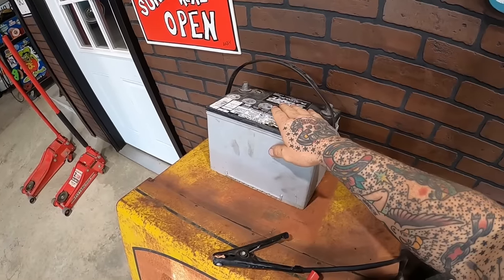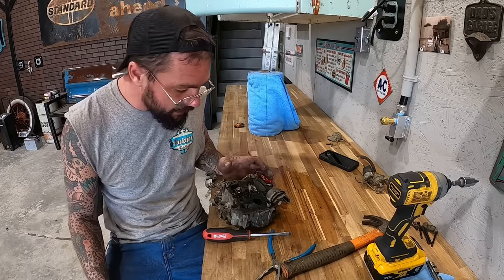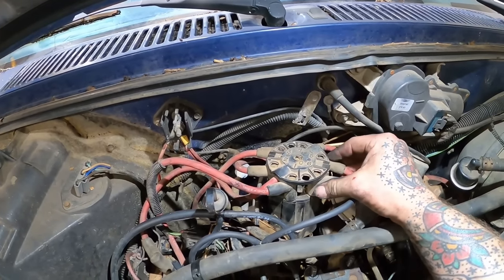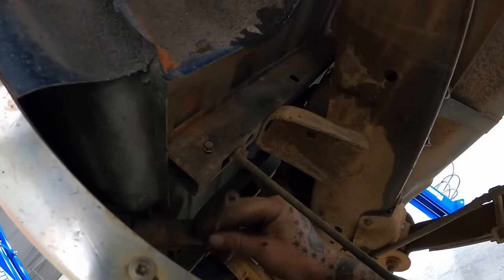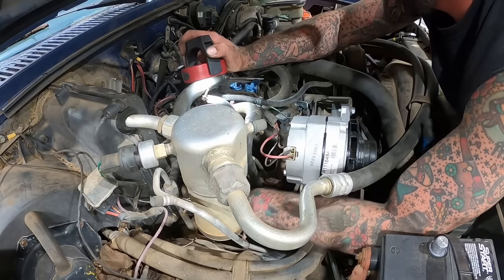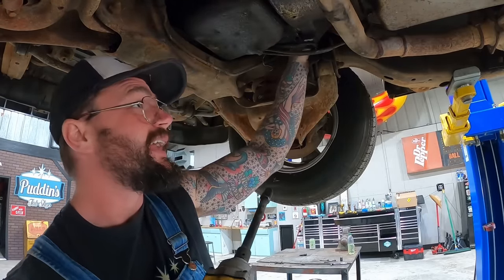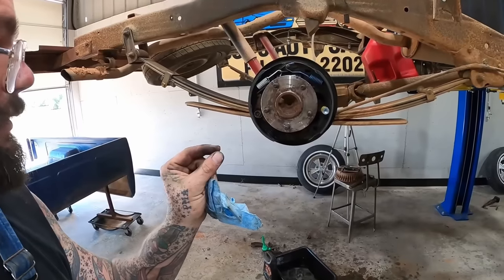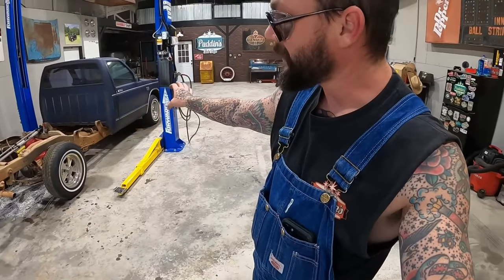1984 S-10 Pickup. MECHANICAL REBUILD. Will it RUN/DRIVE better?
Here we go with a freshen up on the give away truck! Lets see if we can get it running and driving like shes nice and new!  We appreciate the constant support and I hope you guys enjoy the video!

DH Classics, Stonewall Oklahoma. 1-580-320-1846